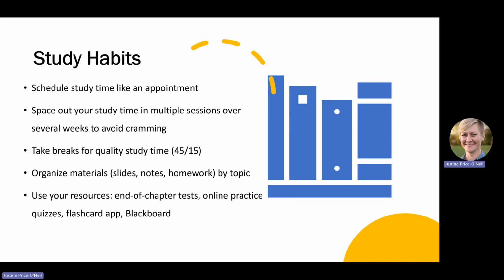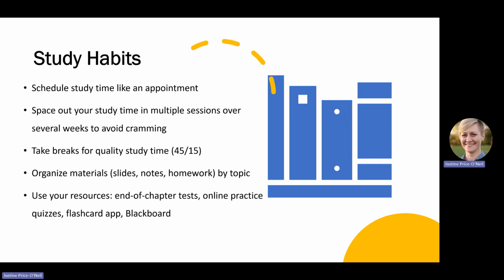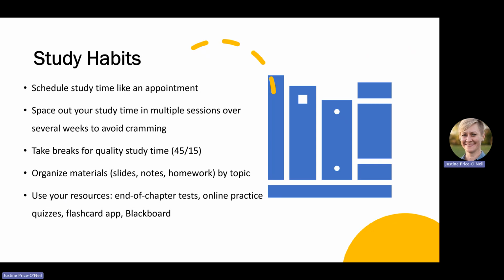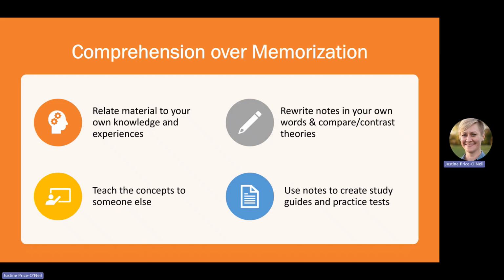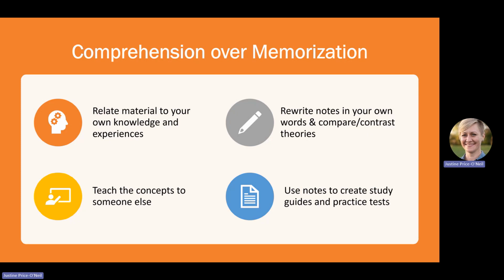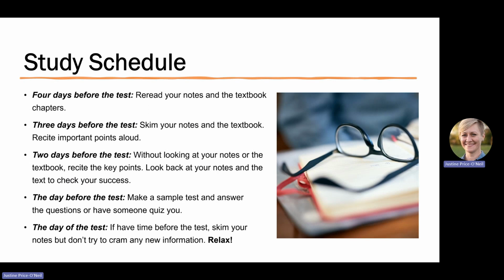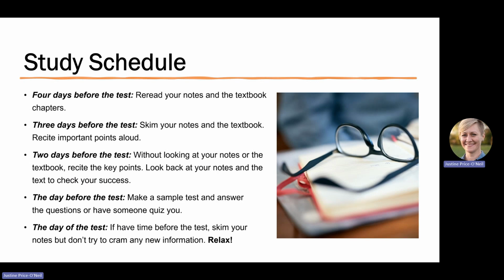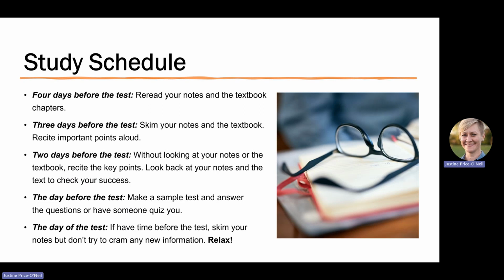Strategies for Effective Study Habits